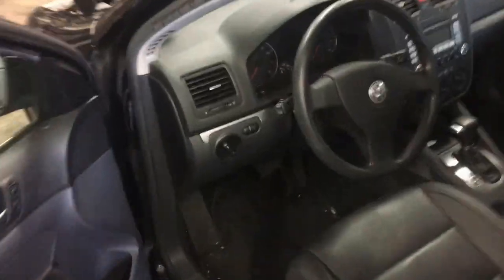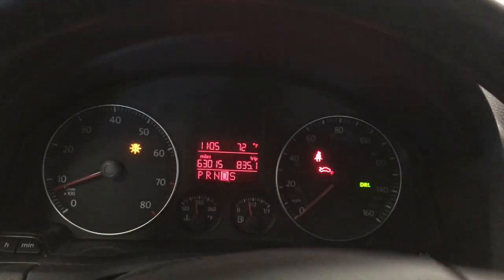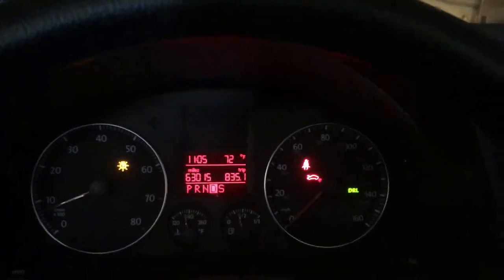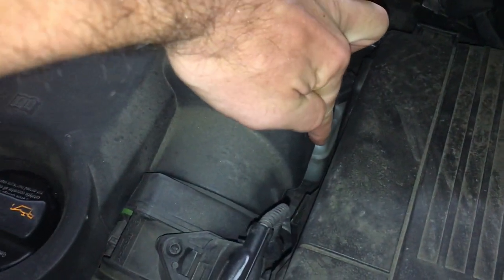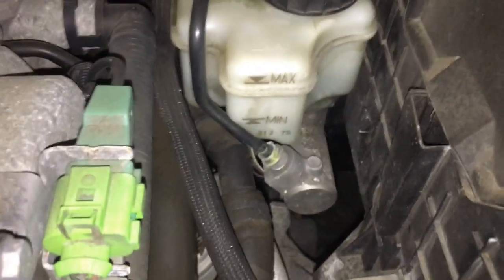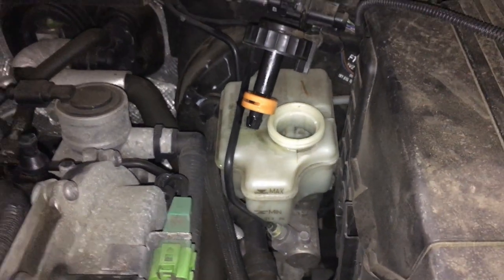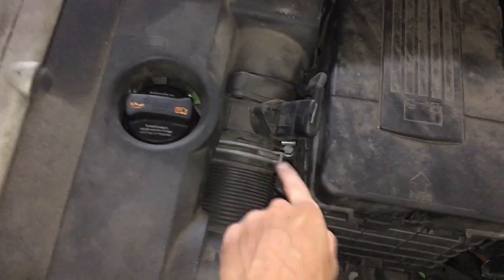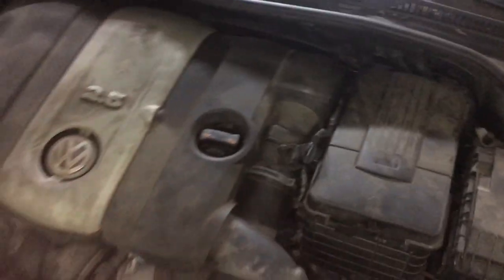Brake Light Flashing and Beeping Volkswagen Jetta Golf Passat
This video will show how I fixed my blinking or flashing brake light on a Volkswagen. Another issue that has caused this for me in the past was a faulty hand brake switch. I always used the correct fluid by the owner's manual when filling your reservoir. Please also remember that you should make sure that your brakes are in good condition and that you do not need a brake service.

➨ Link to brake fluid I used to top off my brake fluid [Affiliate Disclaimer Below] Affiliate disclaimer: I receive a small commission on a purchase without additional cost to you if you buy something through the link provided in this description.
The purpose of this video is to educate the viewers and share my experience, which includes product recommendations. I believe in the products I mention in my video and have experience with them.